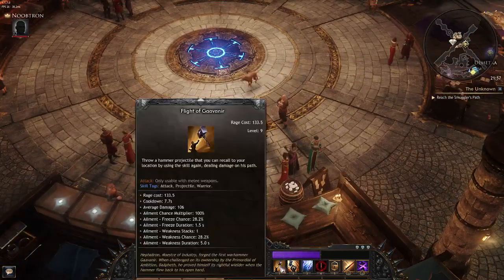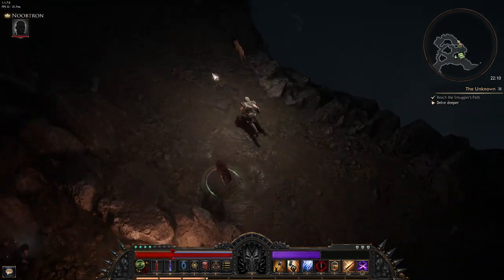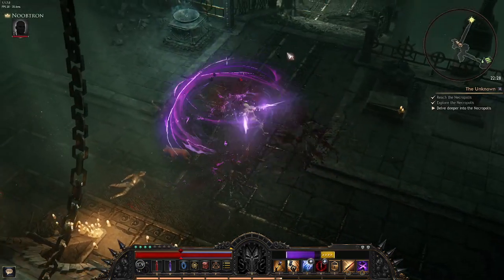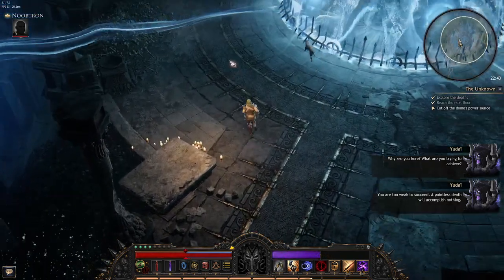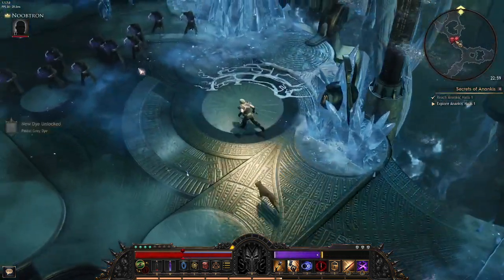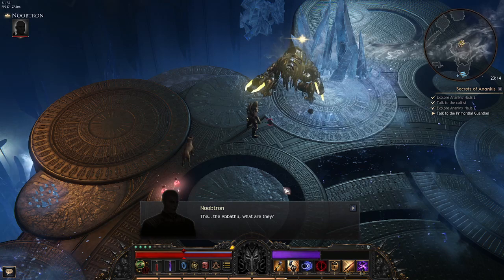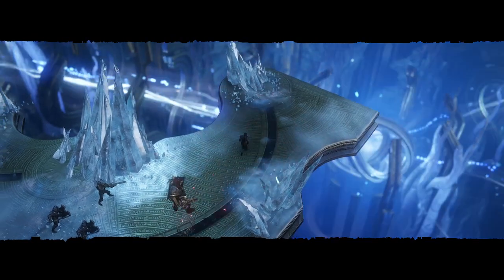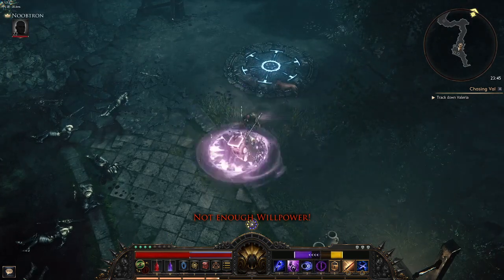Wolcen Lords of Mayhem Part4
Part 4 of Wolcen Lords of Mayhem

We Complete Chapter1 of Wolcen Lords of Mayhem by defeating Edrick wo was promoted